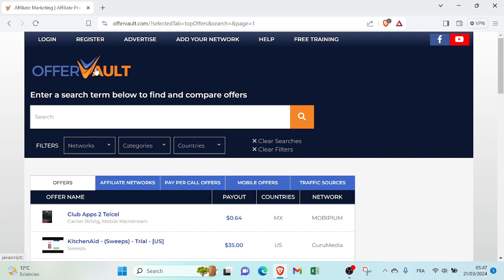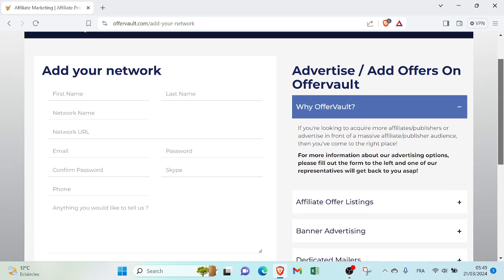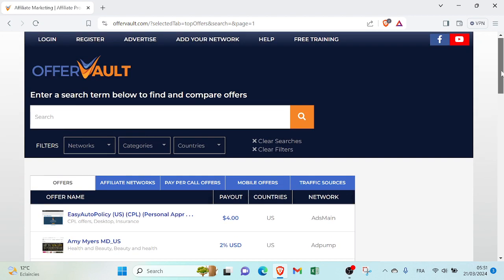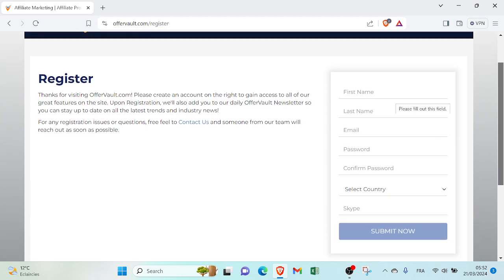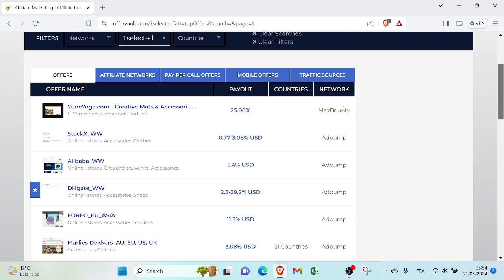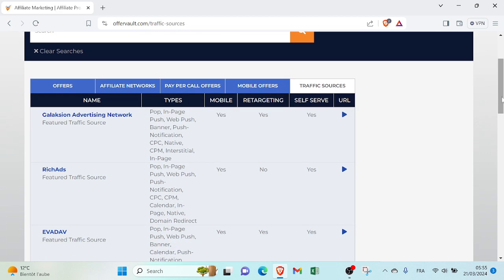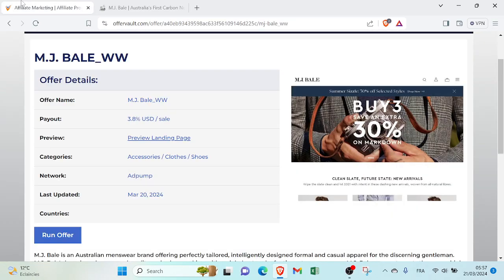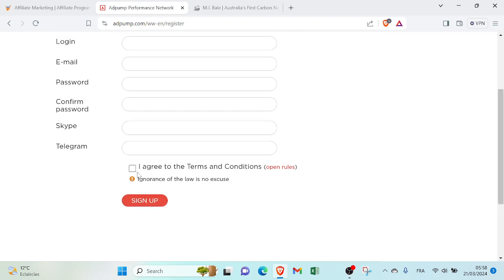How to Use Offer Vault to Get Paid Fast - Complete Tutorial! 2024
in this video we discuss :

Whether you're a beginner looking to break into the industry or an experienced marketer aiming to boost your results, this guide has you covered. Discover insider tips, proven strategies, and essential tools to help you succeed in the competitive world of online marketing. Don't miss out on this valuable resource – start your journey to financial success with Offer Vault today!